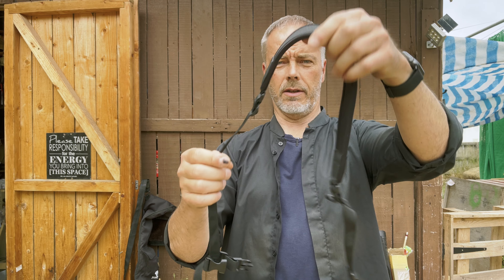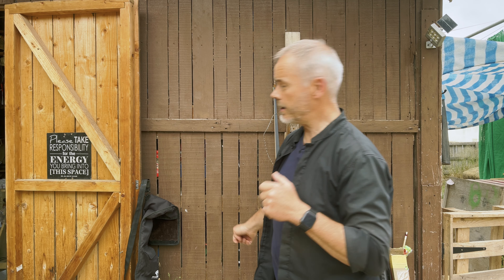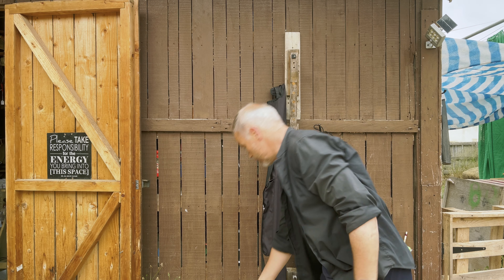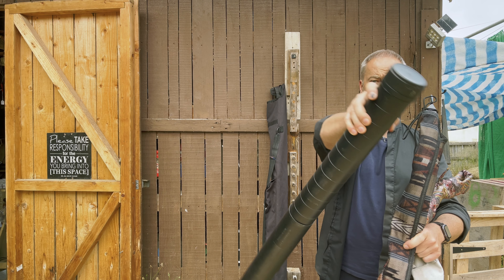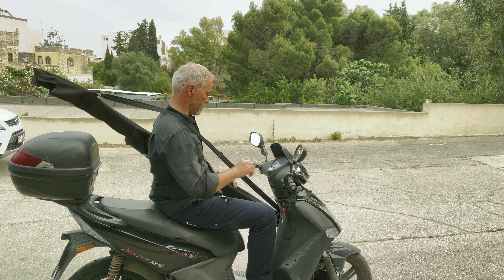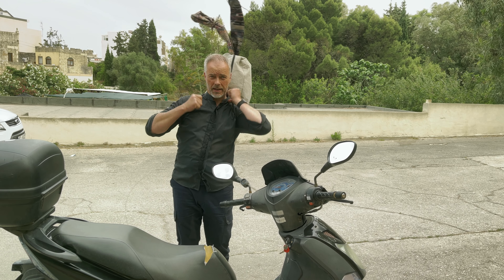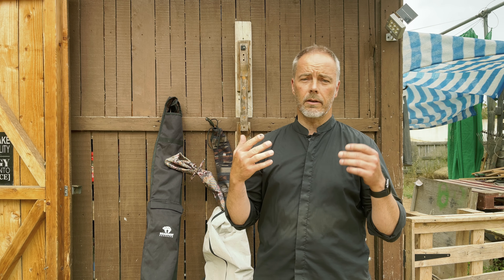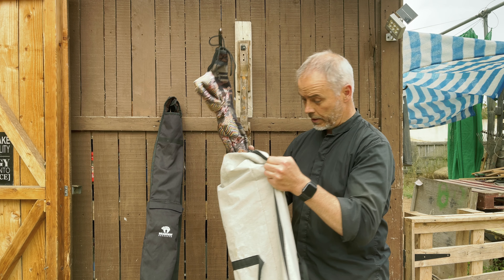3 Minute Friday: How to carry bows on a bike?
3 Minute Friday: How I carry my bows on the bike
I show you my main 2 versions of how I bring my bows to the range :)
Have fun!